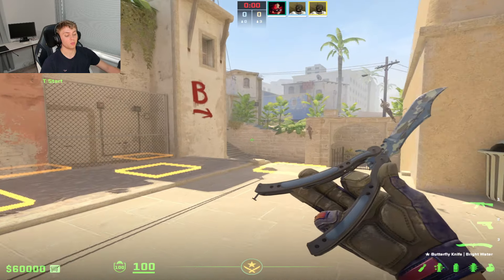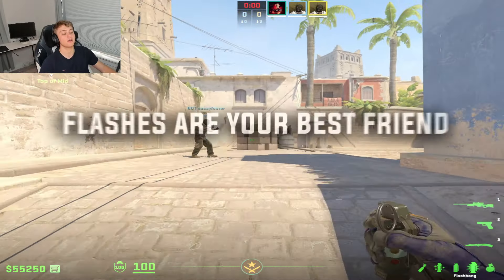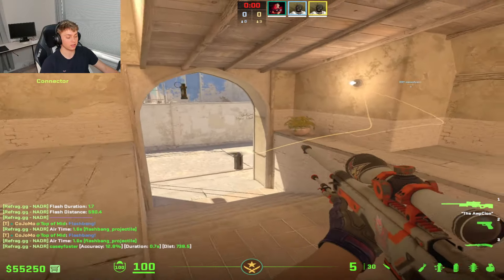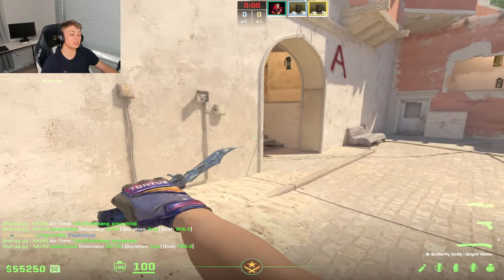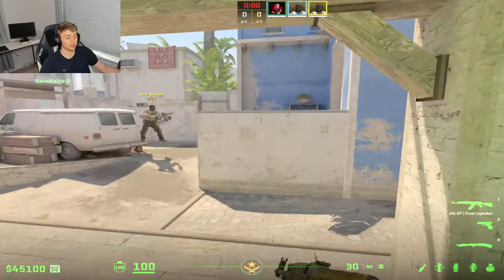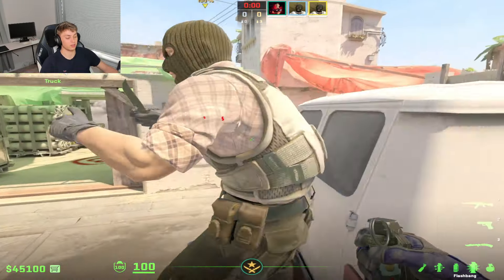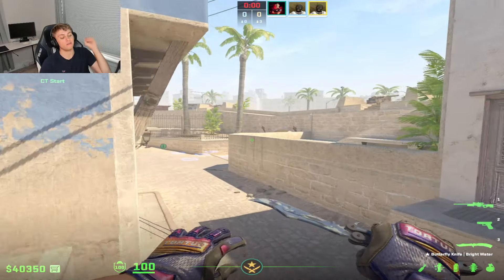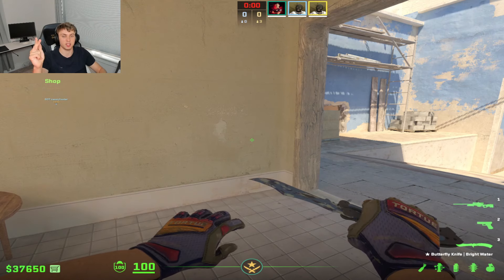How to Never Lose to an Awper Again in CS2...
Let's talk about how to counter a good awper in CS2. It is not as hard as it may seem on surface level!